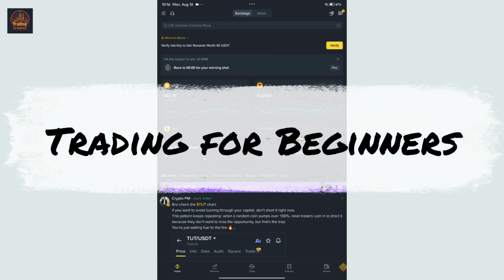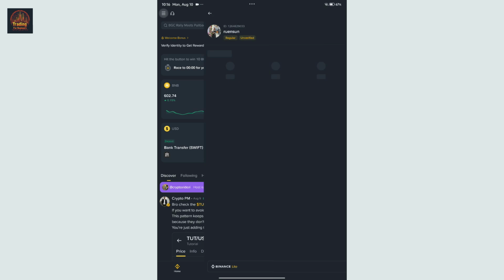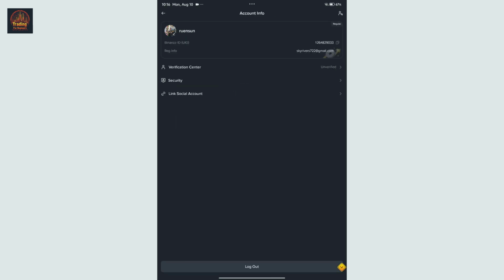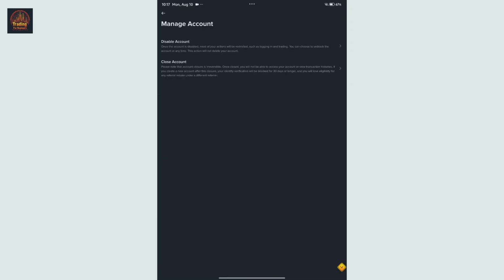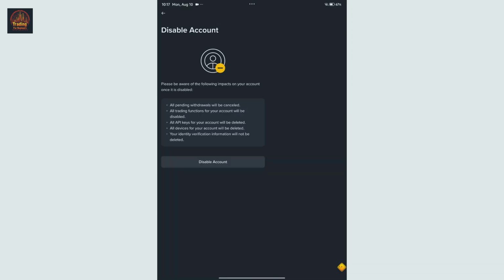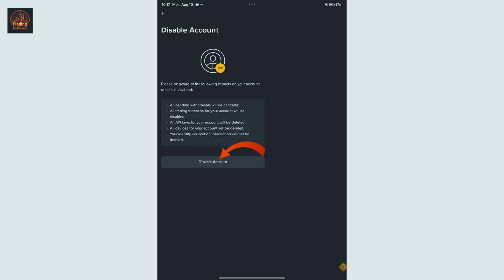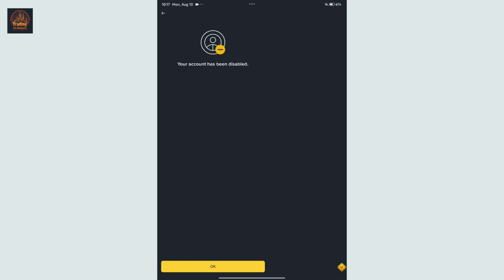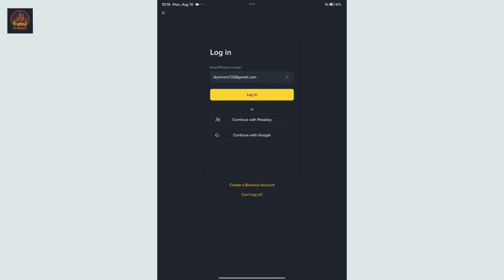How to Temporarily Deactivate Your Binance Account (2026)?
Are you on Binance and thinking about taking a break from your account? In this beginner-friendly tutorial, I'll show you how to deactivate your Binance account step by step.

You'll learn where to find the account deactivation option, how to confirm the request, and what you should check before temporarily disabling your Binance account.